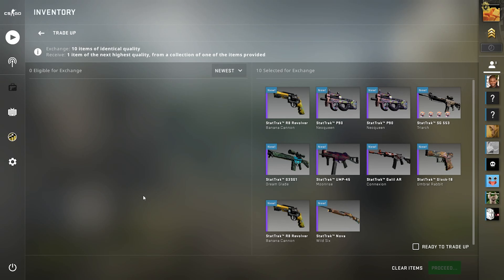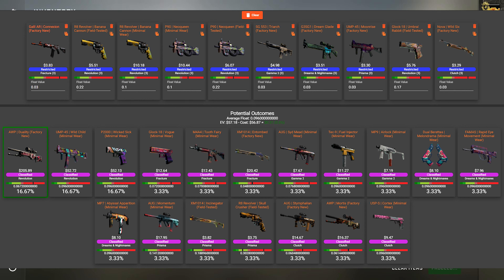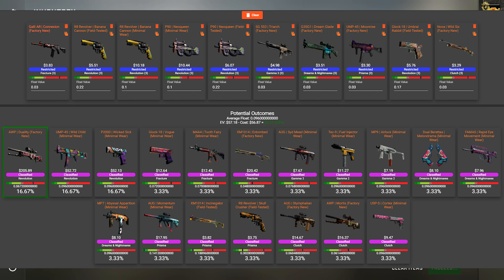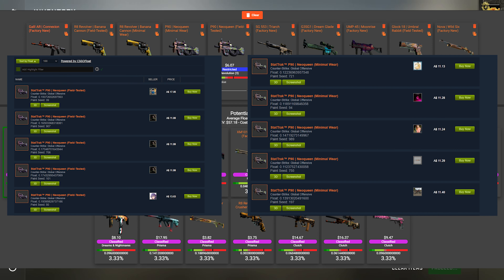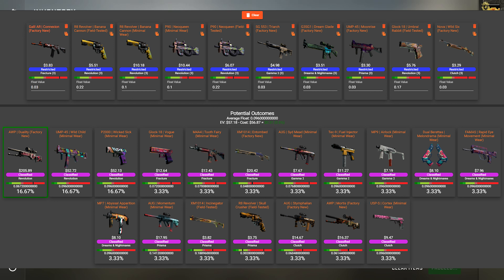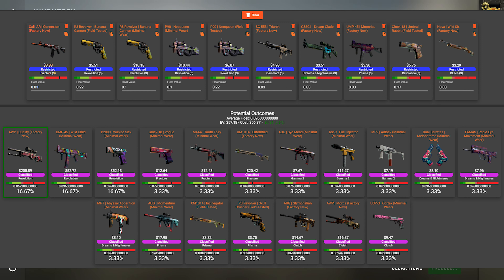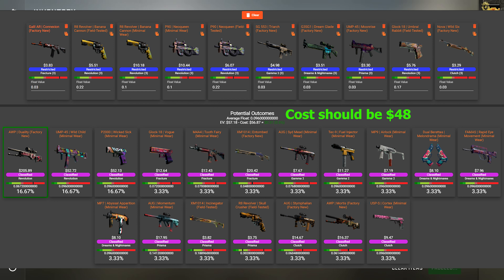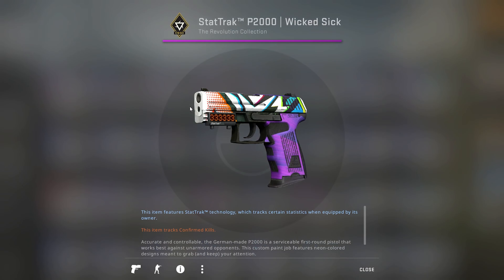Profitable Trade Up! Revolution Case!!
This trade up was profitable as of 3/3/23 - Prices change rapidly and items are getting harder to source so always double check before doing it!!

The details:

With the Awp Duality having lower requirements to trade up to factory new, you are able to get away with FT Restricted items from the revolver case that will trade up into a FN Duality!! All items used are Stat Trak.

You will need 5 Field Tested Stat Trak purples from the revolver case with an
Average float just below 0.17 (four 0.17 and one 0.169 item)

You will need 5 Factory New Stat Trak Purples from any case with an average float of 0.03 or lower.

I've found mixing Minimal Wear and Field Tested floats for the revolver items is a lot easier to source and the cost averages out to be pretty similar and finding items with a 0.03 float is very easy and often requires less than market value.

Good Luck with your trade ups and hopefully you hit the Duality!